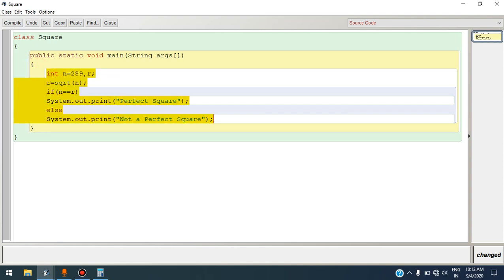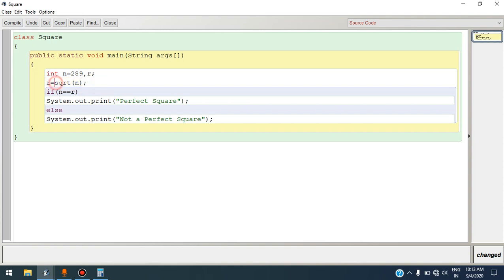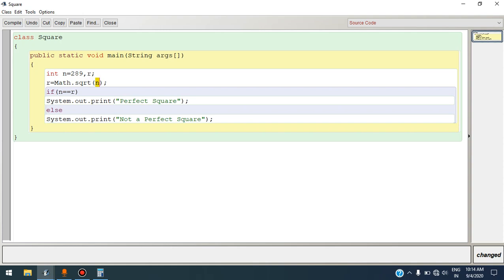Correct the errors IV Part 2